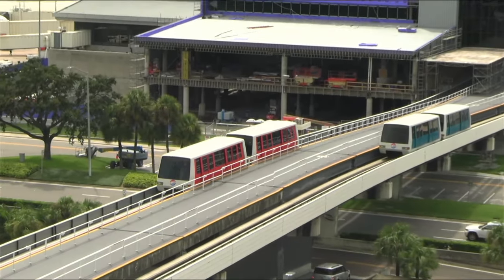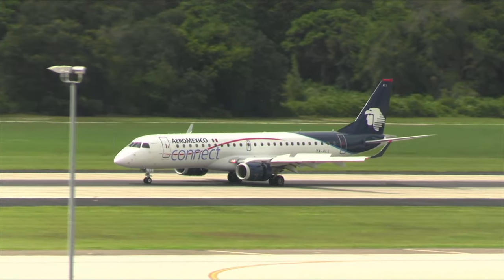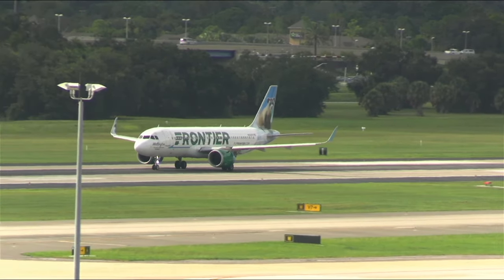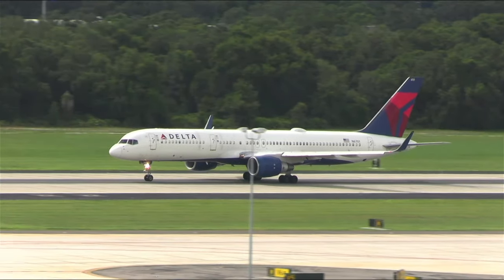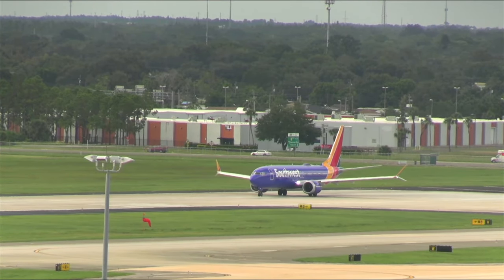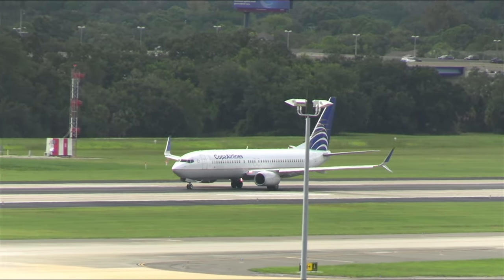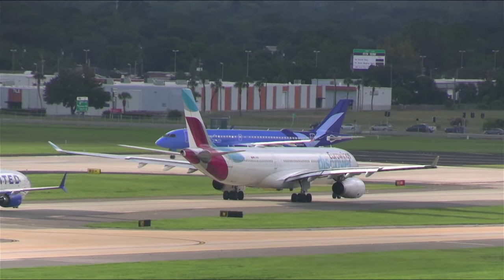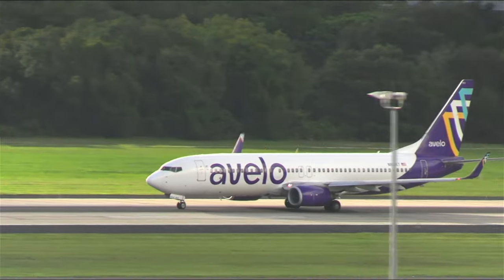TPA Planespotting LIVE! Highlights From Day One of LIVE Planespotting from Tampa Int'l Airport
Welcome to the wide, wide, wide, wide. well you get the point that there is a lot of plane spotting to take in on Pip's Planespotting LIVE!!! or PPL. Pip is committed to bring you the best in plane spotting aviation knowledge all over the country.

By supporting the channel via YouTube, PayPal or Venmo it will allow Pip to not only improve the broadcast, sustain it but also allow Pip to broadcast from new and interesting airports in the United States and hopefully with the world If you have a question about aviation, Pip or the broadcast don't hesitate to reach out in the live chat or you can email Pip at